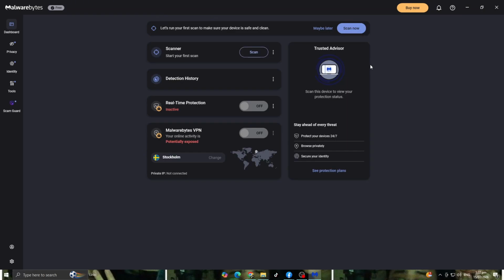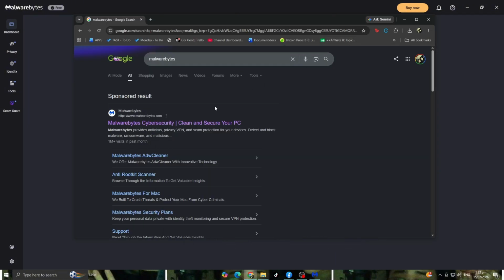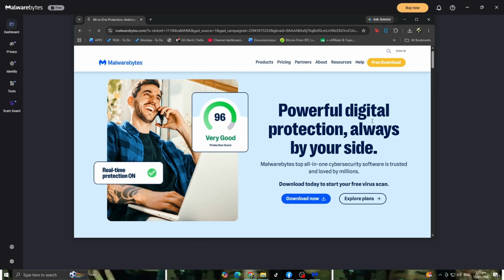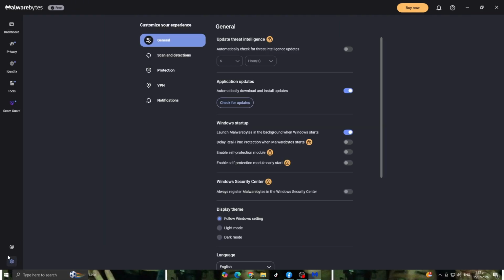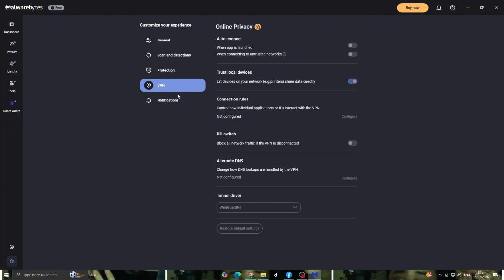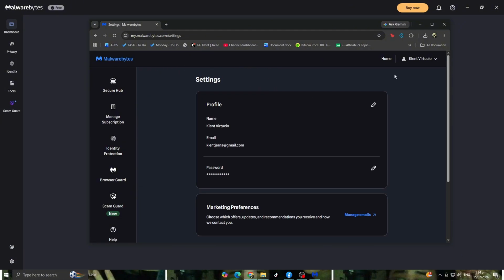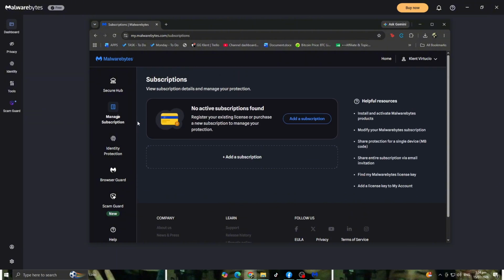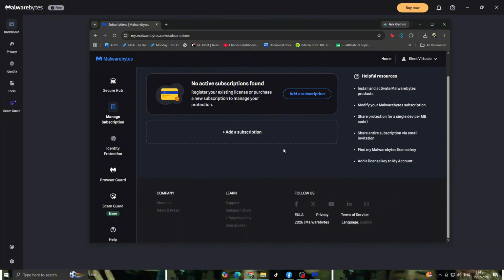How to Cancel Malwarebytes Free Trial Before You Get Charged — Watch This First 2026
Protect your devices with Malwarebytes and stay ahead of viruses, ransomware, and online threats. 🛡️💻

Want to cancel your Malwarebytes free trial before it turns into a paid subscription? In this 2026 guide, we'll walk you through the cancellation process step by step, whether you signed up through the Malwarebytes website, Google Play, the Apple App Store, or another platform. You'll also learn how auto-renewal works, how to verify your subscription has been canceled, what happens after your trial ends, and how to avoid unexpected charges. 🛡️💳📅 Watch the full guide to cancel your Malwarebytes free trial with confidence and keep control of your subscription.